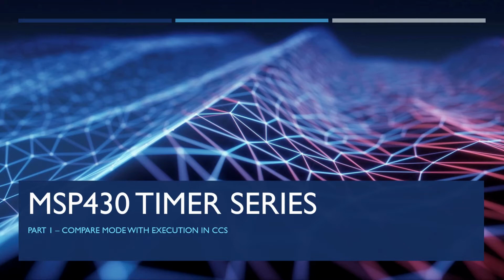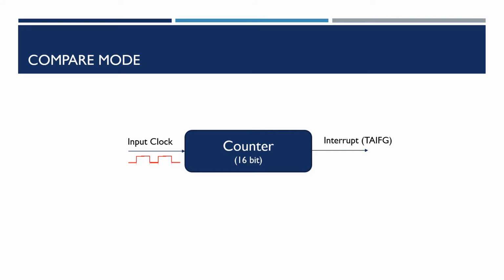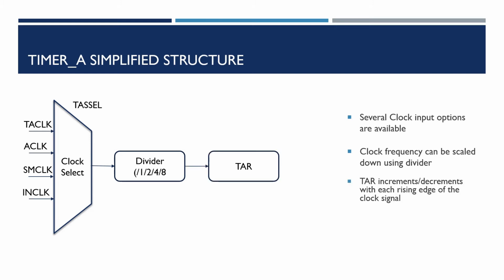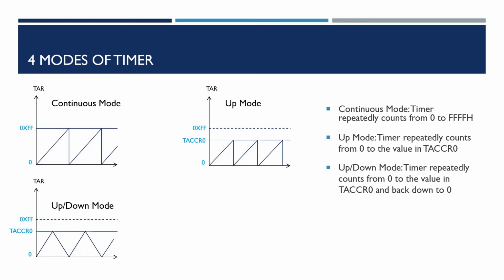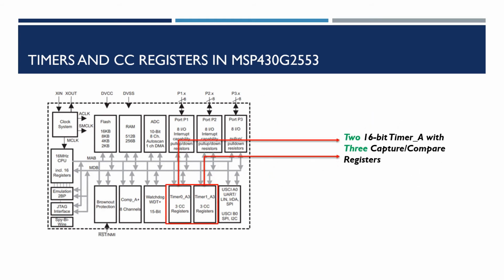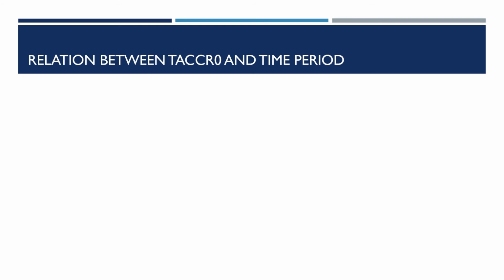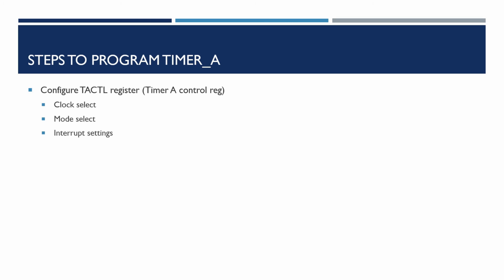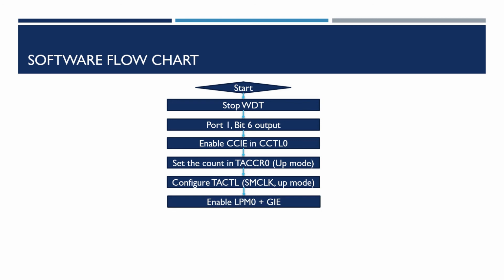MSP430 Timer - Compare Mode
Hello World,

Today's video covers the MSP430 Timer in Compare Mode.  Following Topics are discussed:
01:43 - What is Timer?
03:39 - Timer in Compare Mode - Basics
05:12 - Simplified Structure of Timer_A
08:21 - 4 Modes of Timer_A
12:30 - CC Registers in Timer_A
13:52 - Interrupts in Timer_A
15:40 - Time Period Calculation
17:51 - Steps to Program the Timer
20:28 - Software Flow Chart

Cheers!